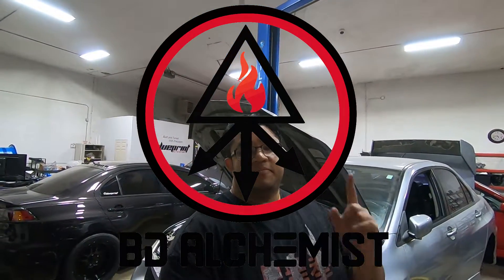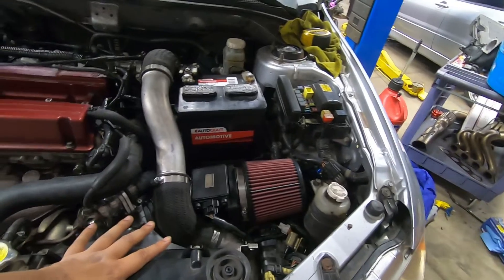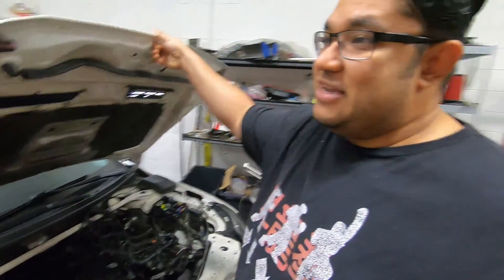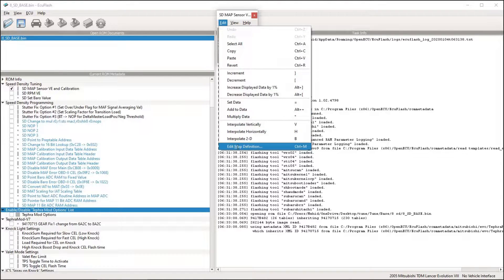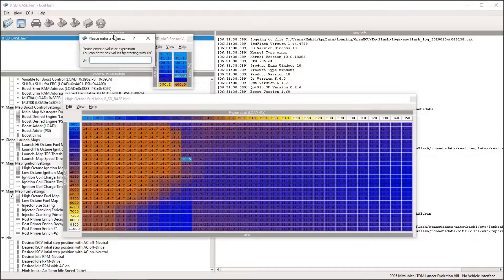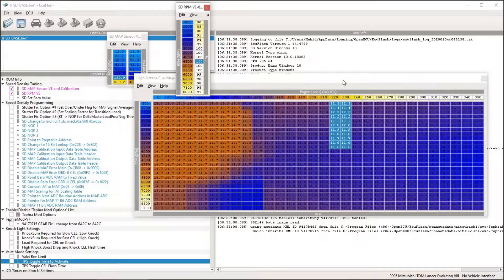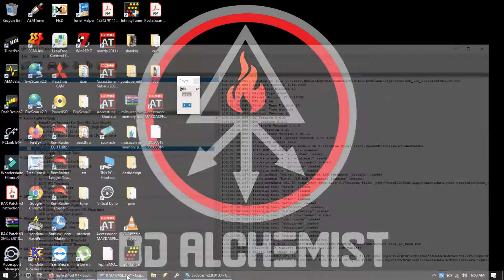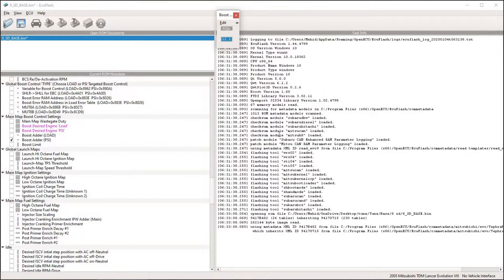How to Speed density evo 8 9 X, sensors and tune explained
tephra v7